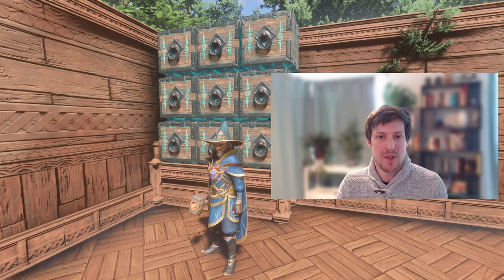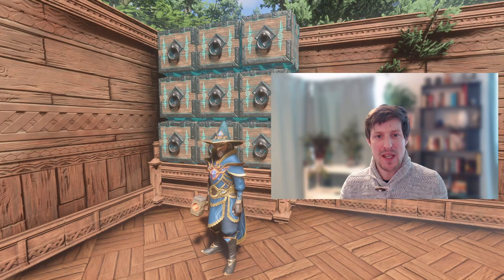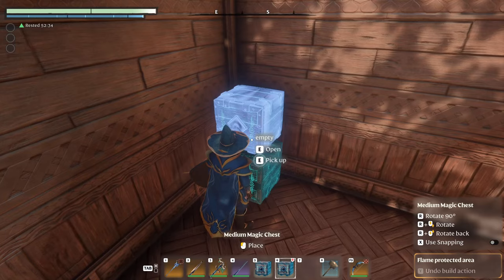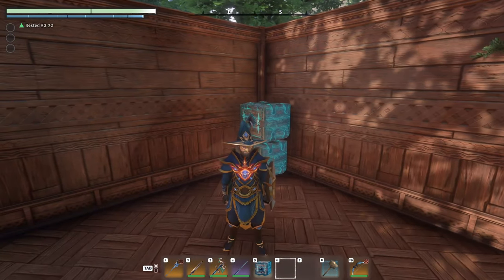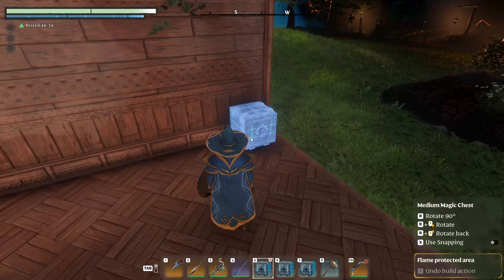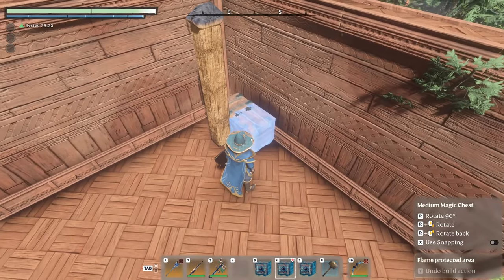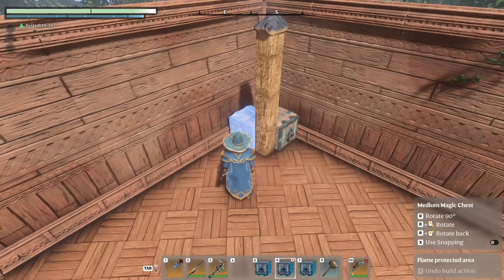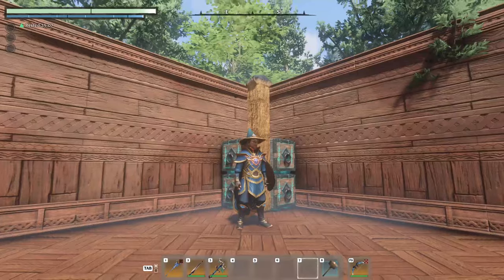Smart Storage setups in Enshrouded with the Magic chest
A short guide to different ways of stacking chests in enshrouded to create smart storage solutions. Unlike normal building cubes objects like chests allow for clipping and that allows for some more inventive ways of placing them.